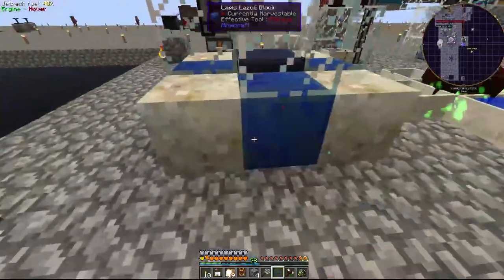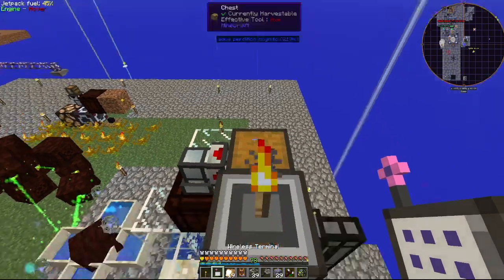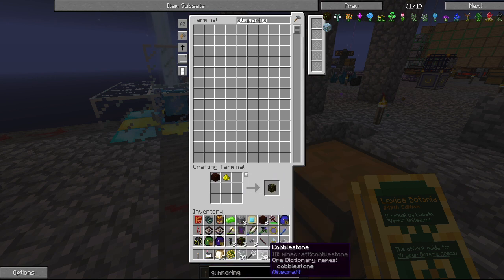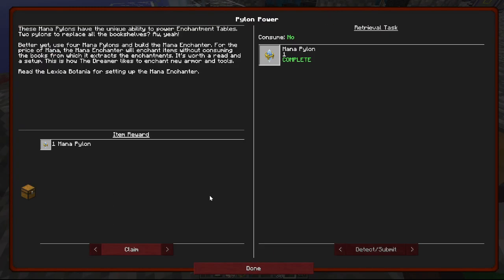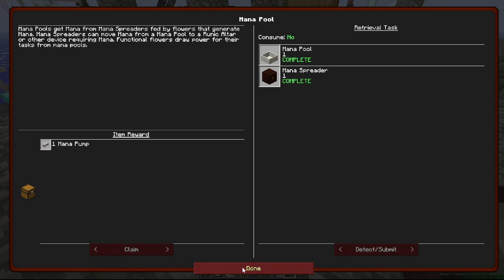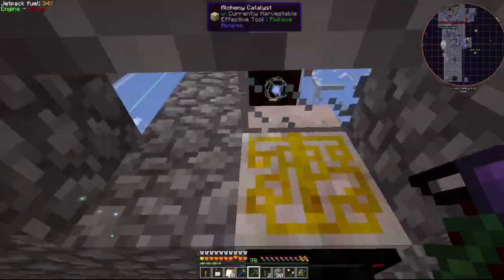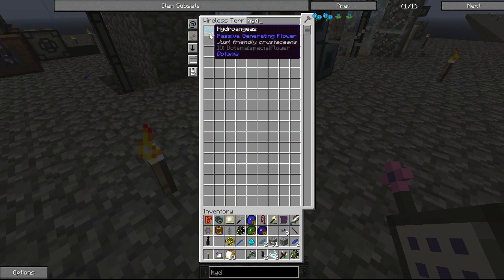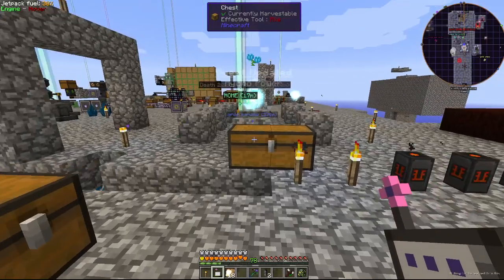Agrarian Skies 2 E152 Terrasteel Agglomeration Plate Special Delivery Portal to Alfheim Santaweave C